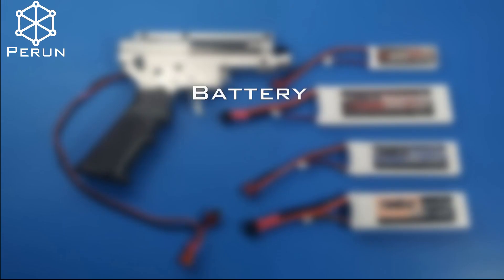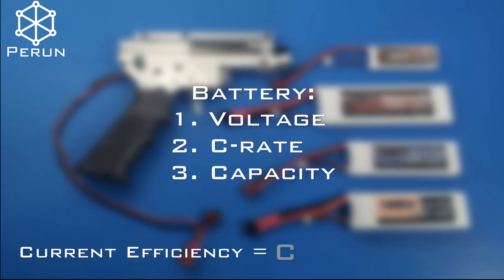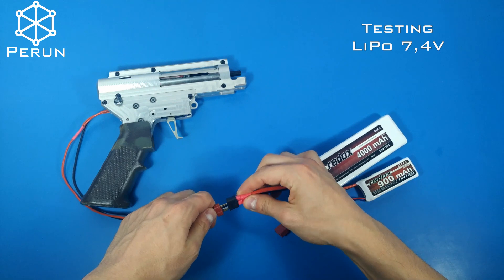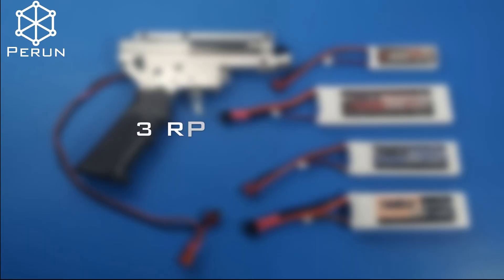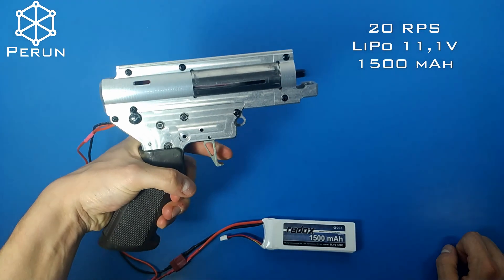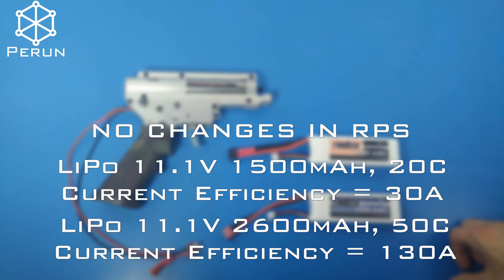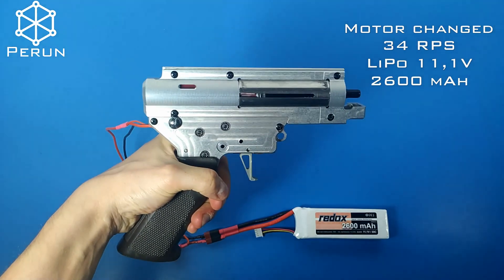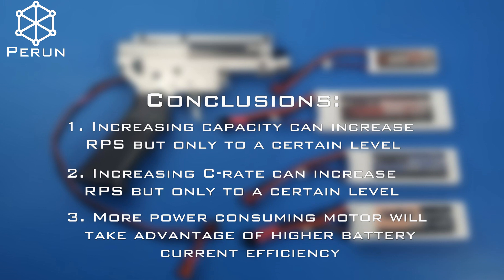Does battery size matter?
In some cases, it's not only the battery voltage that affects your rate of fire.

Setup:
- ZCL High Torque motor first, Big Dragon M160 after change
- 18:1 gearset
- M100 spring
- Retro Arms split gearbox
- Perun V2 Optical mosfet